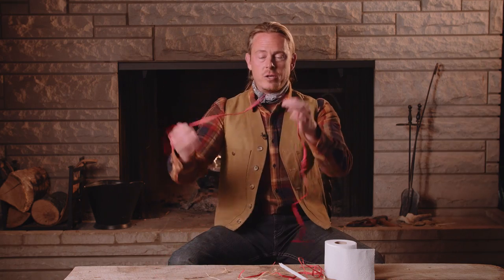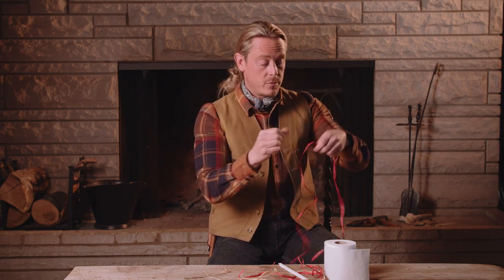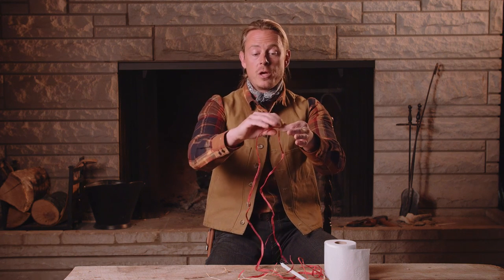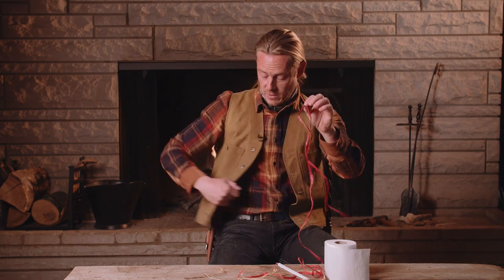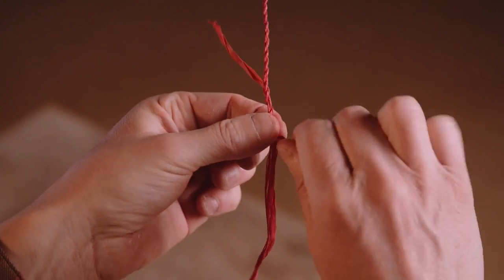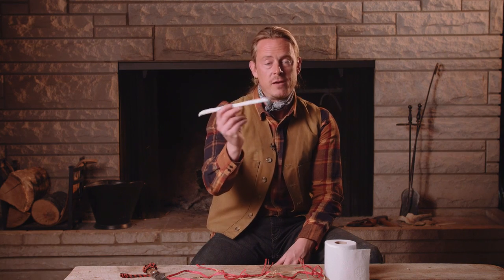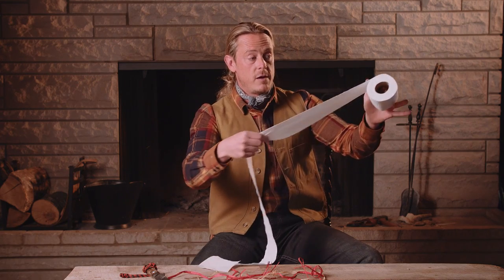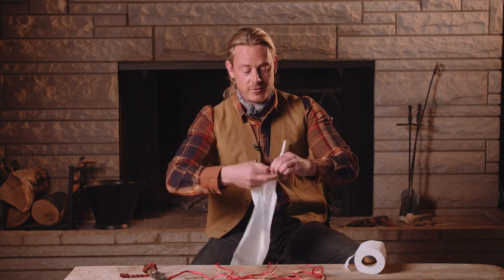Reverse Wrap - How to Reverse wrap cordage